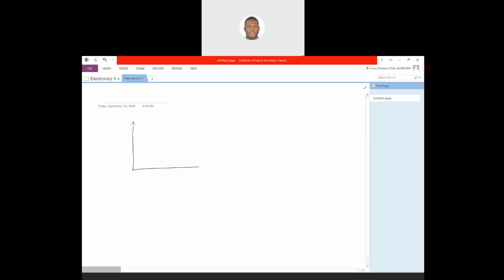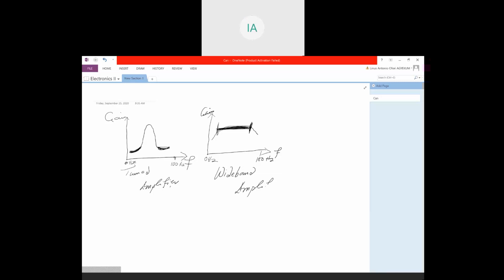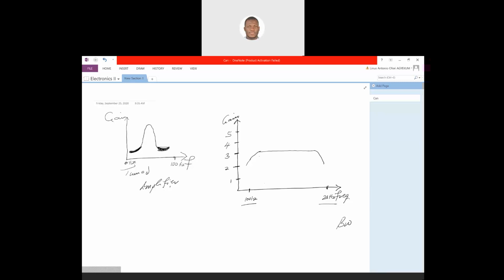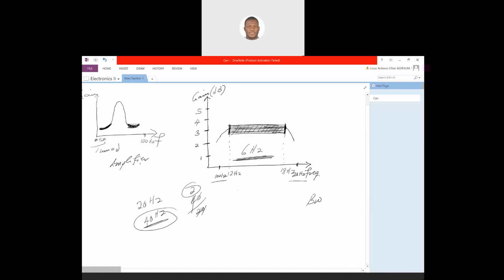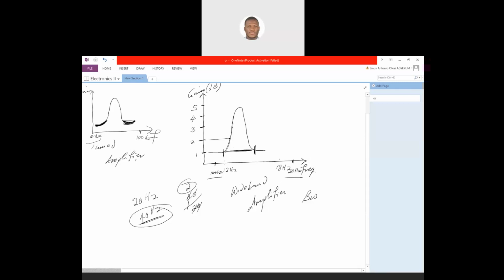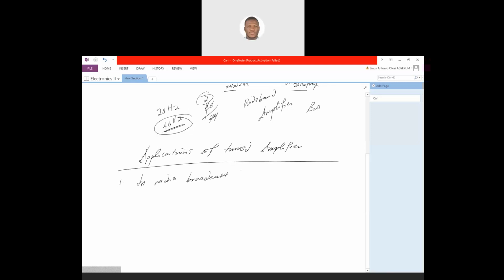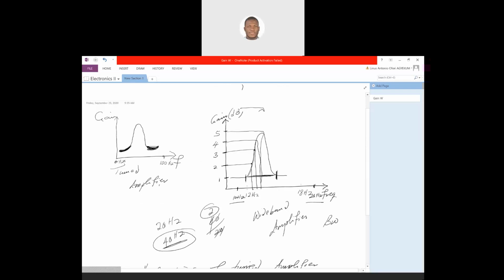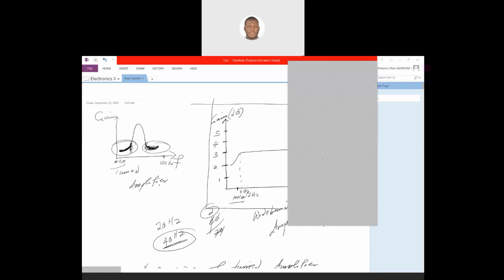Electronics II Assignment 1 Tutorial 1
Tutorials Solution